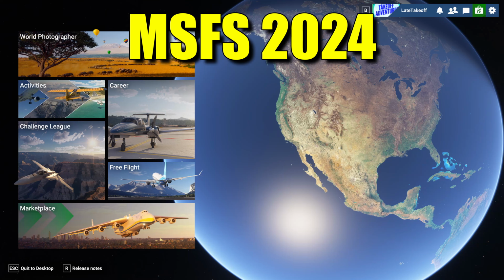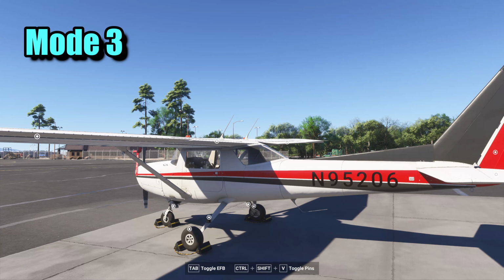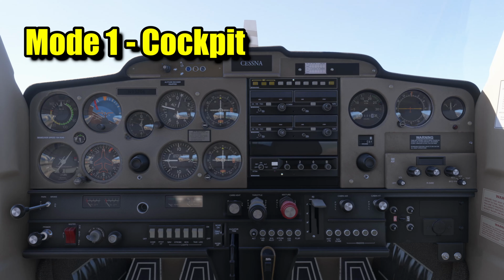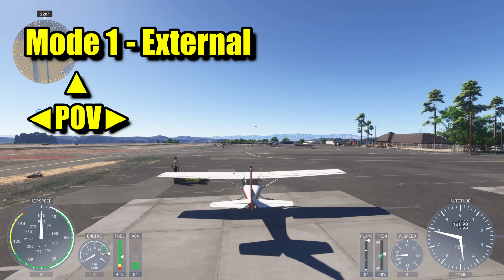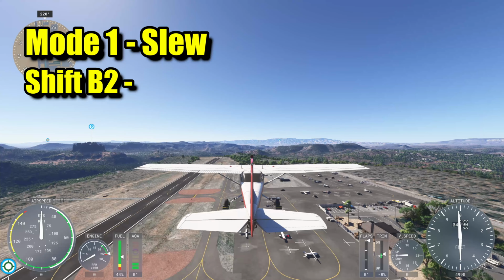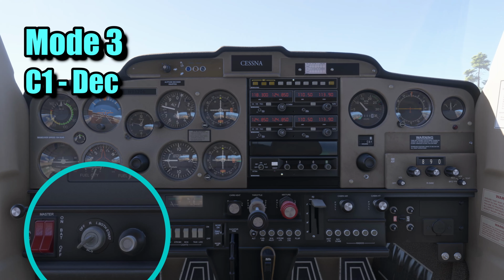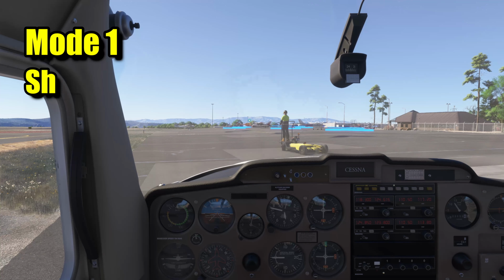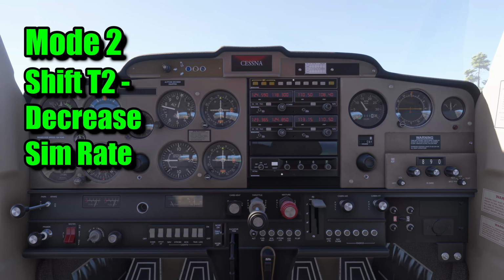MSFS 2024 Logitech Yoke Demo – Cessna 152: Can Your Setup Match All These Functions? (Part 1 of 3)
*🎮 Welcome to Part 1 of my 3-Part MSFS 2024 Yoke Series!*
Explore my *Logitech Yoke setup* for *Microsoft Flight Simulator 2024,* mapped for the *Cessna 152.*  If you're searching for the best *Logitech / Saitek Flight Yoke* profile in *MSFS 2024* —with POV, and throttle‑quadrant support—this is it.

*Included demonstrations:* custom cockpit camera presets, external fixed cameras, third‑person walk‑around, character walk/run/crouch, shift‑key dual‑function buttons, drone mode, slew repositioning, throttle‑quadrant view switches, ATC window pop‑up, EFB tablet hotkey, fuel‑quantity add, full light‑panel showcase, magneto test cycle, pushback trigger, and real‑time radio / nav tuning.

I’ve organized the yoke’s functionality into three *Modes,* for minimal keyboard use:

- *Mode 1* – _Flight & Camera Controls_
Ideal for *no‑keyboard VFR flying* —handle flaps, trim, and custom camera views

- *Mode 2* – _Radios & Navigation_
Perfect for *IFR flights:* COM/NAV stacks, VOR navigation, transponder codes, baro tweaks, sim‑rate control.

- *Mode 3* – _Engine Startup & Lighting_
Cold‑and‑dark startup workflow: battery, alternator, magnetos, beacon / nav / landing lights, plus pushback.

Use the Logitech Yoke’s three modes and a shift key to reduce reliance on the keyboard as much as you want.

With 87 functions at your fingertips (trim wheel, camera presets, full radio stack, lighting, perform *cold‑and‑dark checklist* and more), — spread over three modes and a shift key — you decide how deep to go, from beginner checklist flow to advanced cold‑and‑dark start-up.
🕓 *Timestamps:*
🎬 *General & Overview*
00:00 Intro: Logitech Yoke setup for MSFS 2024, Cessna 152
00:30 Control layout: yoke, throttle, shift button _(E),_  and mode selector

🔧 *Mode 3 – Startup & Lights _(Initial)_*
01:14 Enter/exit aircraft, third-person toggle
01:35 Character movement (walk, run, crouch), camera notes
03:42 Enter cabin

03:59 Flaps, elevator trim, rudder trim _(A1/A2, B1/B2, C1/C2)_
04:31 Cockpit POV movement, reset view _(T6)_
04:44 Custom camera views _(POV & Shift POV)_
05:40 Throttle quadrant switches for view modes
06:21 More custom camera views
06:55 Instrument views _(T2)_
07:24 External view _(T3)_
07:54 Drone view _(T4)_
08:59 Fixed camera view _(T5)_
09:39 ATC _(D)_
09:44 Slew mode _(Shift D)_
10:23 Cockpit modes, Smart Cam, Active Pause

🛠️ *Mode 3 – Startup & Lights*
11:15 Fuel valve, parking brake, throttle checks
11:58 Alternator/Battery _(B1/B2),_ fuel qty _(Shift A1),_ primer _(Shift A2),_ magnetos _(C1/C2)_
12:44 Visual Assistances _(D),_ EFB _(Shift D)_
13:07 Lights _(T1–T6),_ glareshield _(Shift T1),_ cabin _(Shift T2),_ pushback _(Shift T6),_ third-person _(Shift T3/T4)_

📡 *Mode 2 – Radio & Navigation*
15:12 COM1/COM2, NAV1/NAV2, VOR1/VOR2, Transponder
16:25 COM/NAV/ADF swaps _(T1–T6),_ transmit _(D/Shift D)_
17:07 Sim rate _(Shift T1/T2)_
17:38 Altimeter _(Shift T3/T4),_ heading drift _(Shift T5/T6)_

🧾 *Wrap-Up*
18:05 Summary of all functions
18:12 Outro & Part 2
18:16 Blooper _(a quick laugh after the serious stuff)_
*👉 Part 2:*
A comprehensive tutorial on duplicating this setup using MSFS control settings, alongside a downloadable spreadsheet *(.CSV)* and printable PDF reference chart plus the ready‑to‑import *.pr0* yoke profile.

*👉 Part 3:*
Focuses on tailoring or expanding this profile, we’ll cover how to modify commands to suit your personal style.

- Logitech G Flight Yoke
- Microsoft Flight Simulator 2024:
- Premium Deluxe
- Aviator Edition
- Night Driving Glasses

Share questions, suggestions, or your own yoke mappings below—I’d love to hear from fellow simmers.

Logitech Yoke Setup, MSFS 2024, Microsoft Flight Simulator 2024, Cessna 152, Yoke Configuration, Flight Sim Tutorial, Drone Controls, Slew Mode, COM NAV Setup, Throttle Quadrant, Realistic Flight, IFR, VFR, Cold and Dark Startup, Custom Key Bindings, Drone View Controls, Radio Stack Tutorial